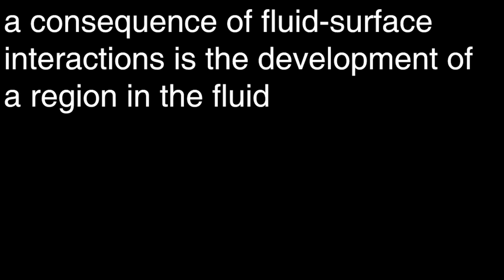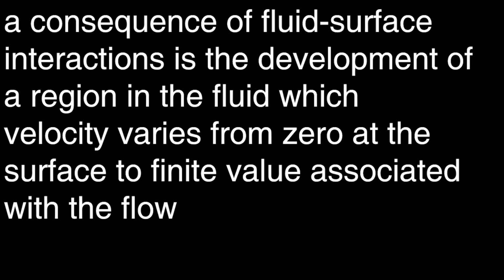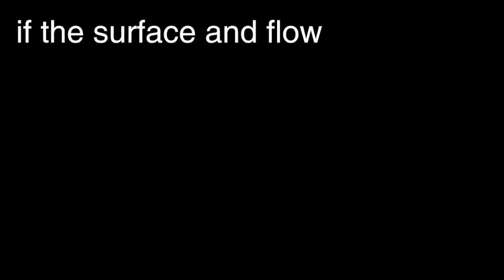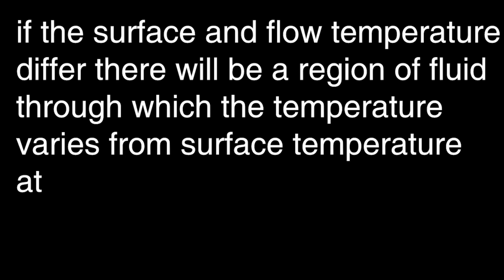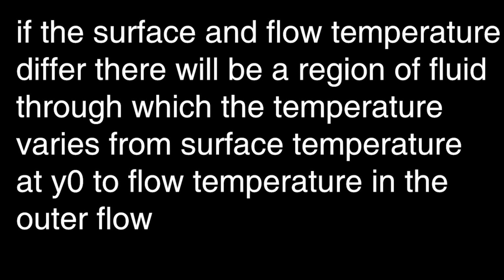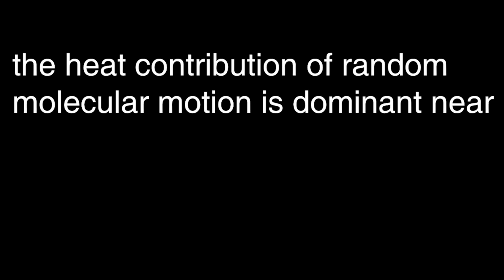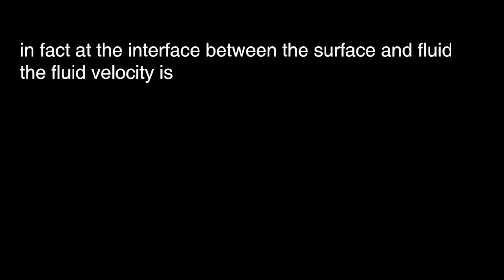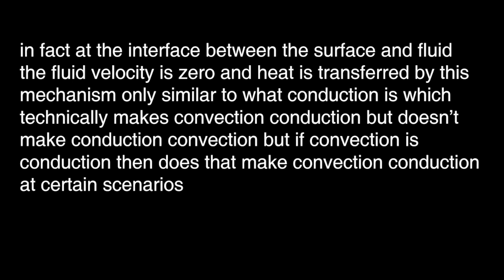heat and mass transfer i guess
heat and mass transfer in the perspective of a low-attention span aerospace engineering student